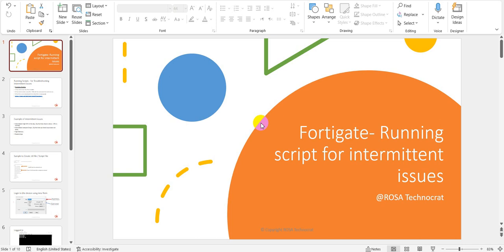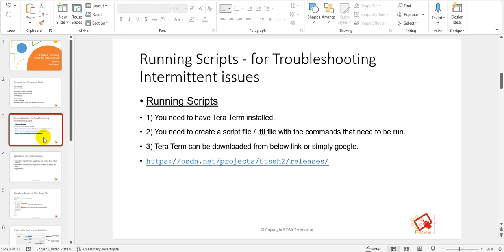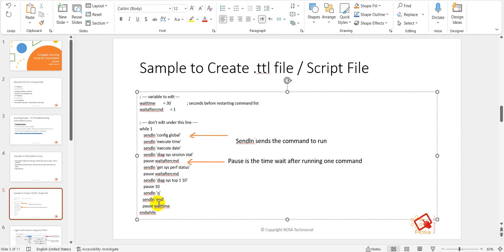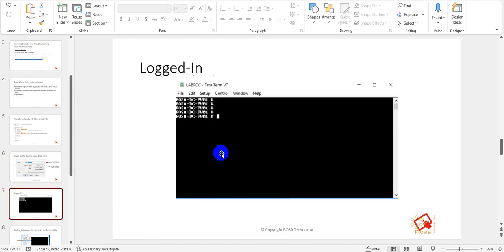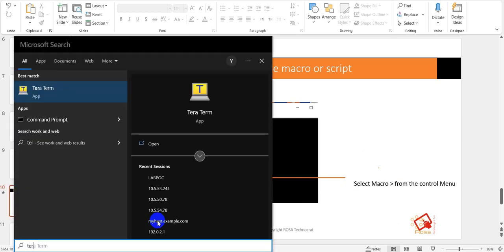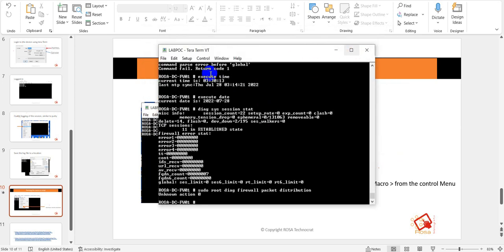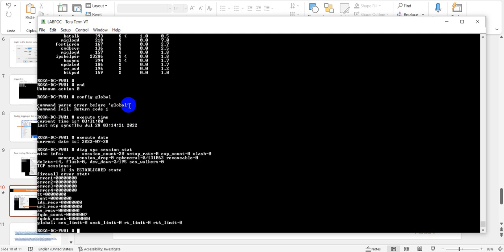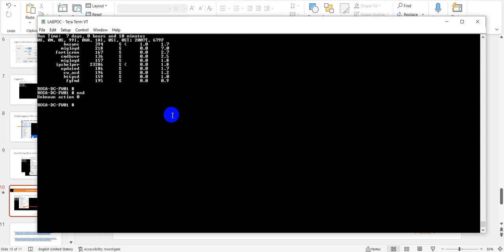Running Scripts - Continous Commands on Fortigate -Intermittent issues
Videos tell you about how to Run a continuous sequence of commands on Fortigate or any other device.

Tools required:
1) Tera Term
2) Commands in a script File - .ttl as an extension

Running a script helps in troubleshooting intermittent issues by collecting data continuously.